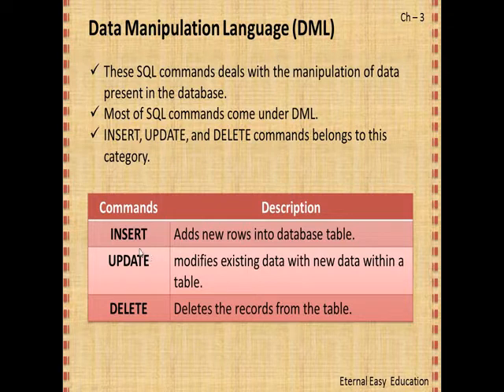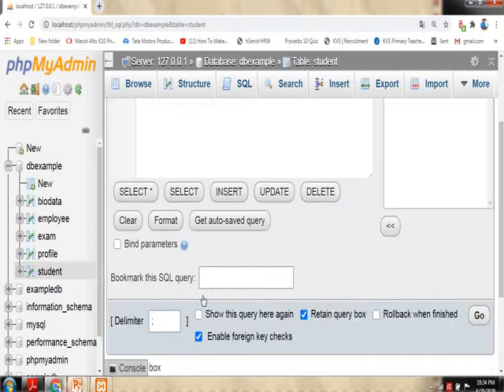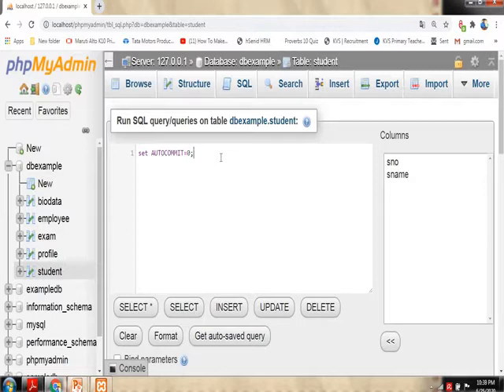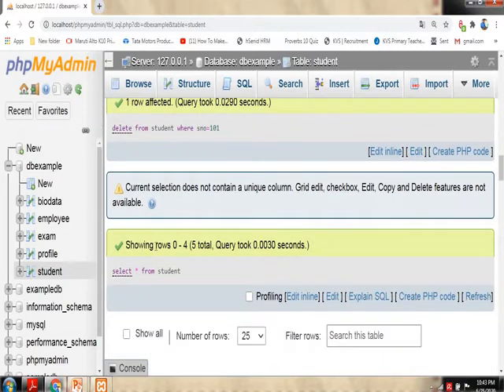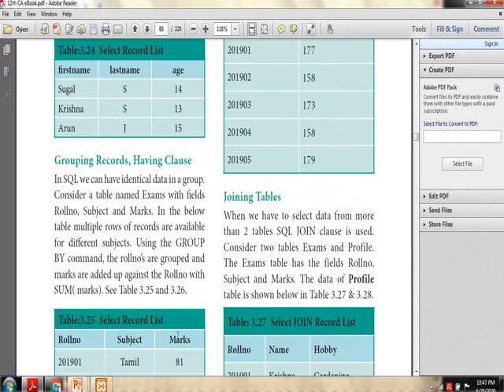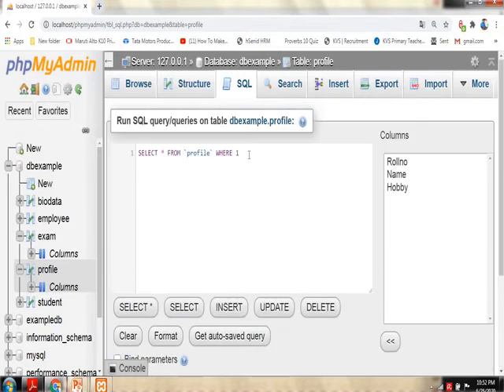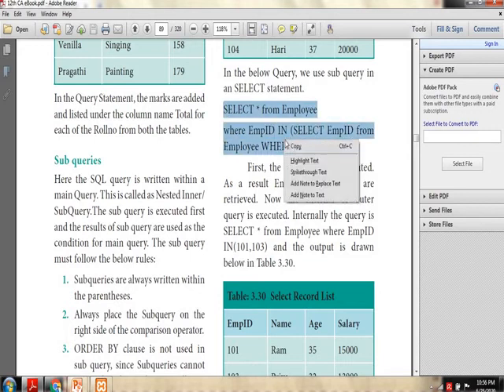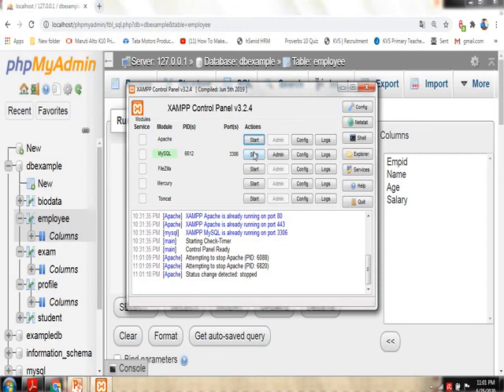TN 12th computer application chapter-3 DBMS (part - 8) SQL all commands